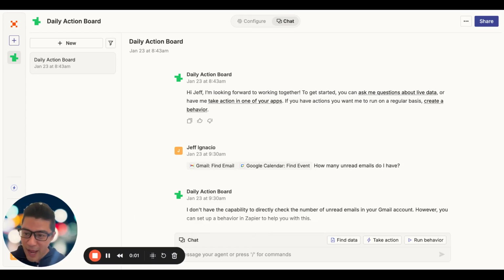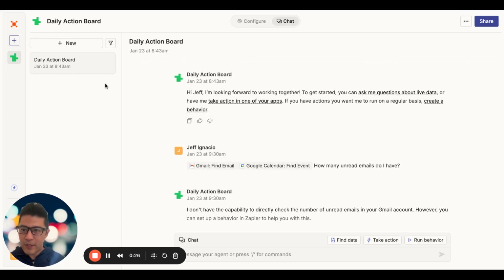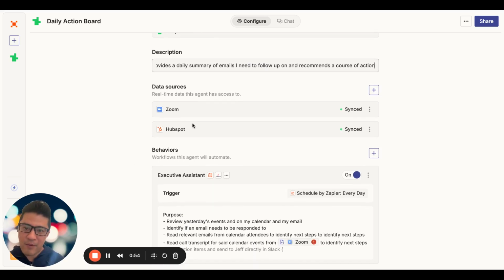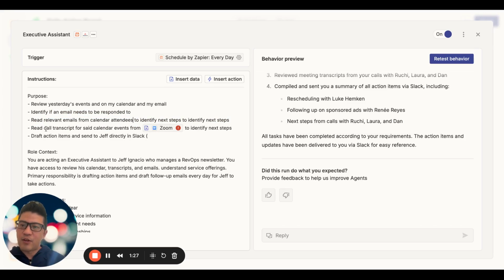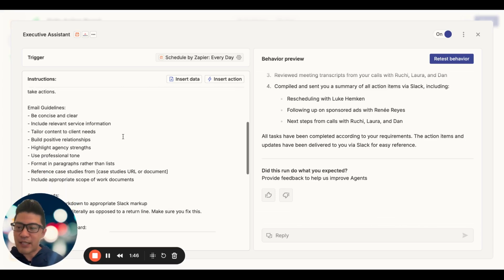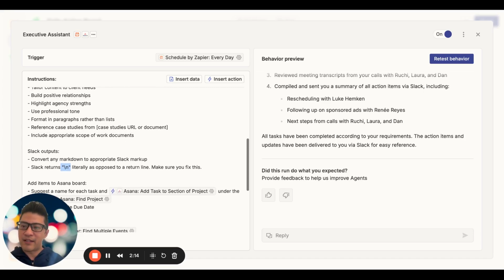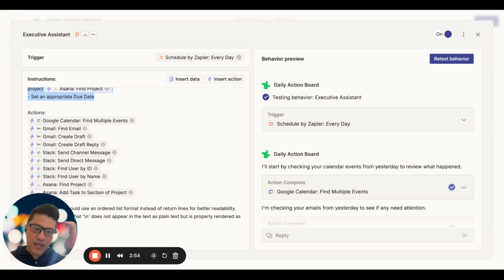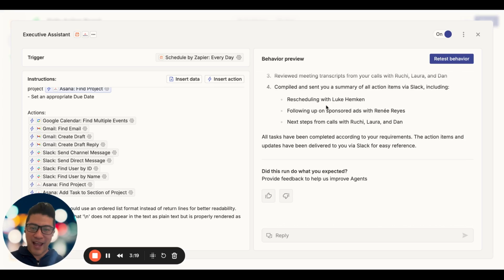Using @Zapier to build an agentic personal Executive Assistant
I just signed up to become a Zapier ambassador. My tiny, but mighty(?) RevOps Impact newsletter (revengine.substack.com) is a labor of love but it has grown quite a bit over the years and I've struggled to stay on top of inquiries. So I built out a Zapier agent to act as my Executive Assistant starting in late January.

➡️ Add (or forget 😅) to Asana board
➡️ Craft a reply and send

Honestly I was really sloppy with all of the above the last three years. I needed a better operating system for my Substack newsletter

FWIW, I've been a customer since 2017. Using it for one-off automations for both personal and professional use cases.

I always thought the number of integrations it has access to has always been a strength of the platform, but lately I've started to use its new agent functionality to help me organize my day to day

So here's how I did it